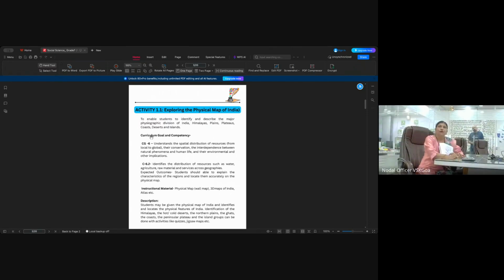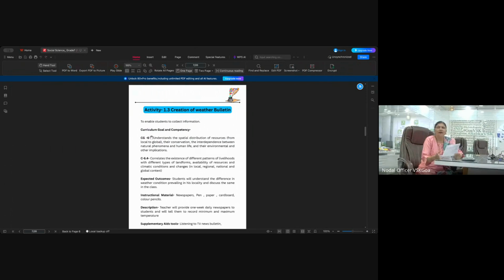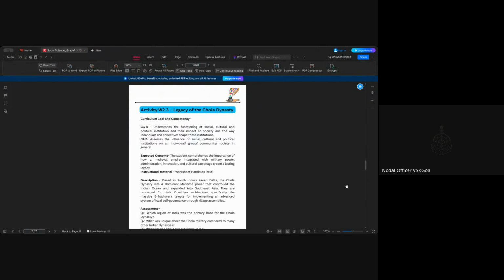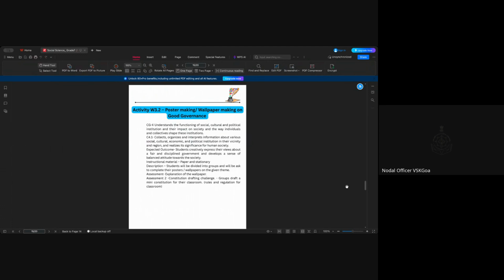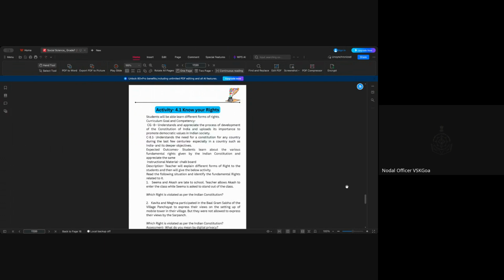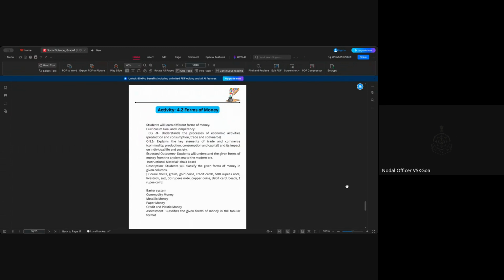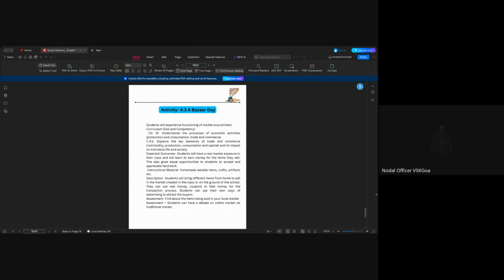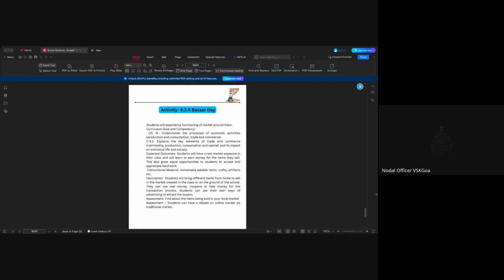Online Training on Bridge Course for Teachers Grade 5, 7 and 8. 18th Mar 2026 slot 3pm to 4pm